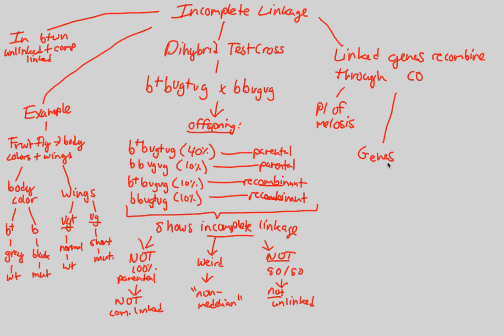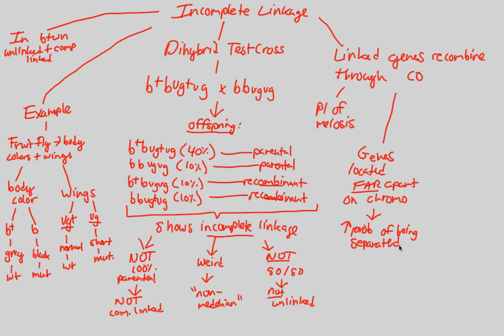Chromosomes - Incomplete Linkage | BIALIGY.com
EDIT: Starting at 5:22, the frequency of the bbvgvg parental genotype should be 40%, NOT 10%. So, the offspring genotypes should be:

b+bvg+vg (40%) — parental
bbvgvg (40%) — parental
b+bvgvg (10%) — recombinant
bbvg+vg (10%) — recombinant